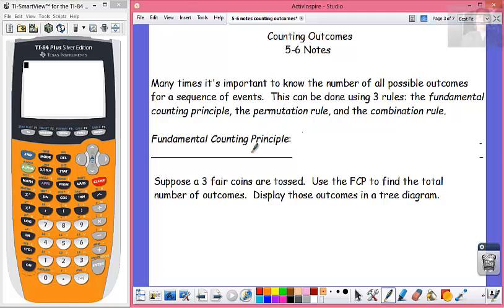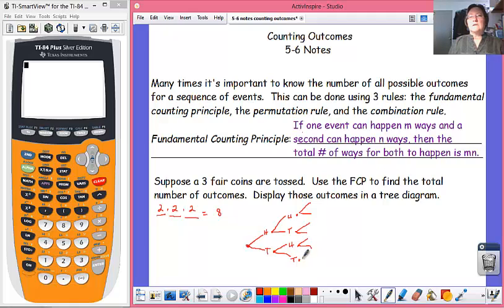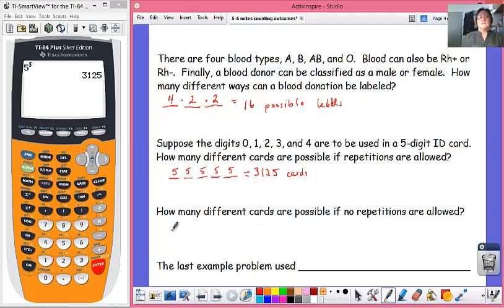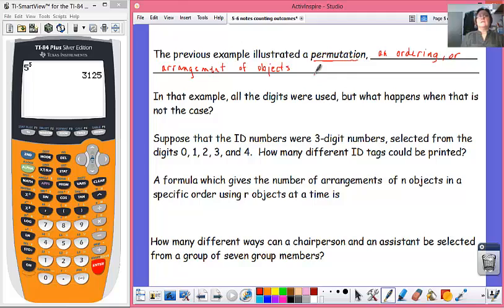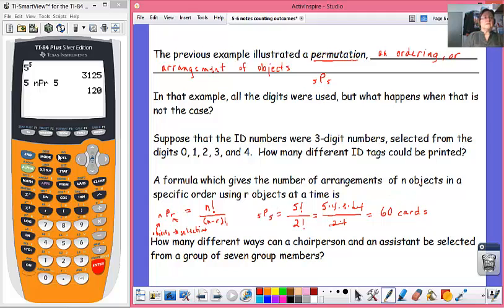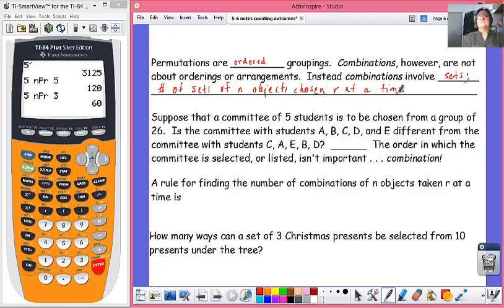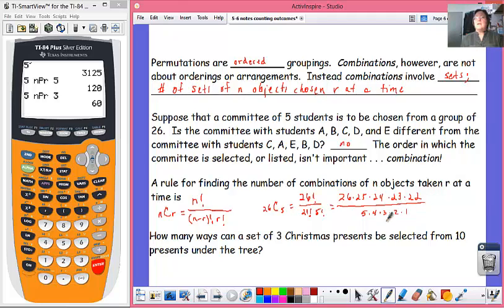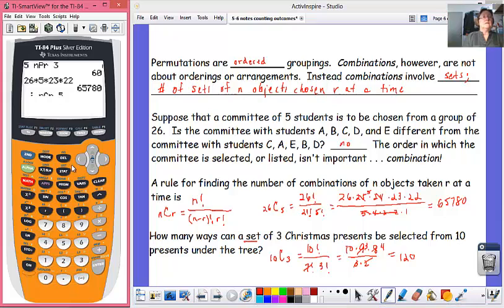5 6 Counting Outcomes